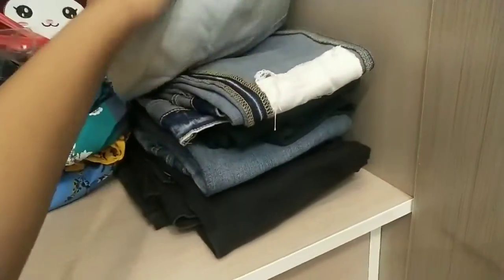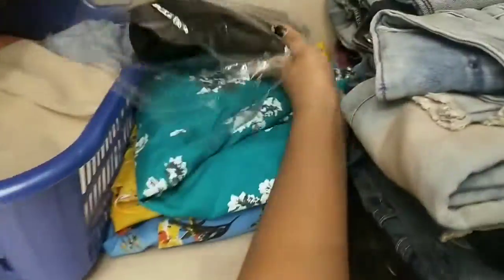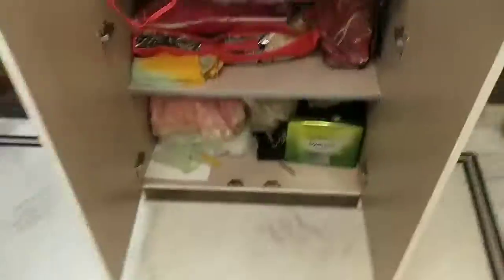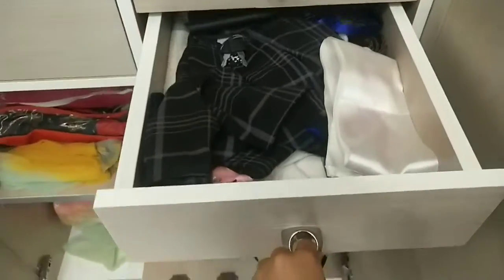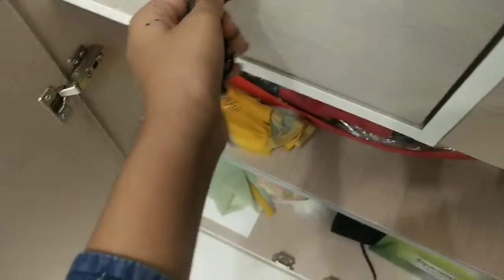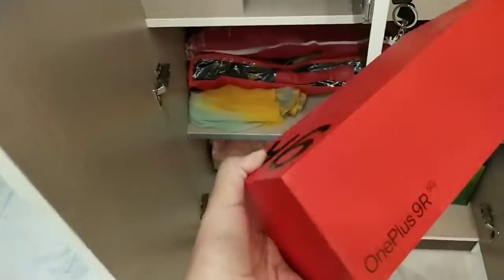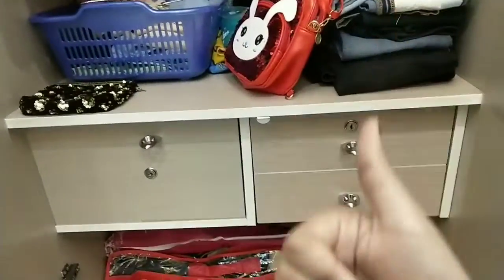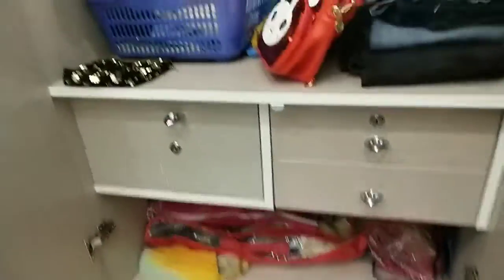my Almira tour